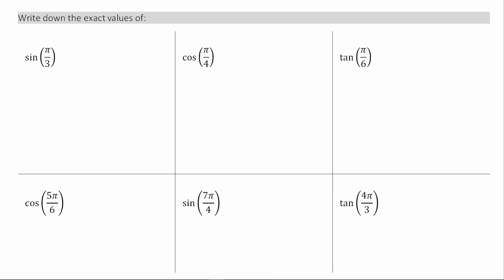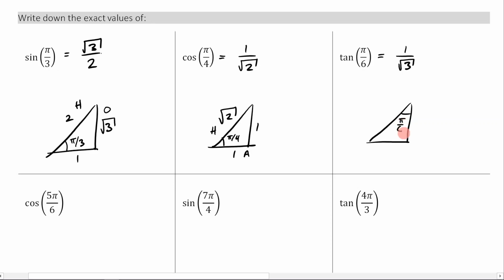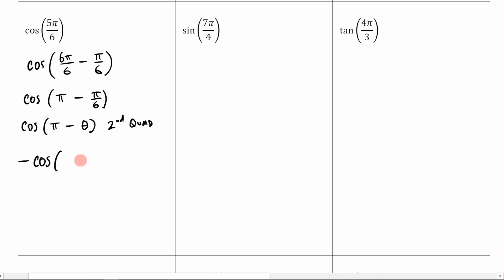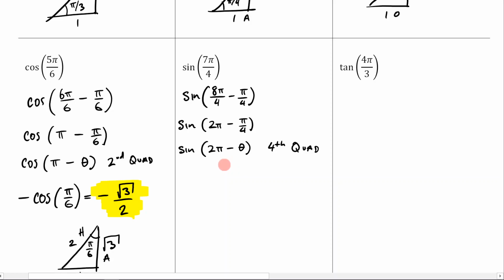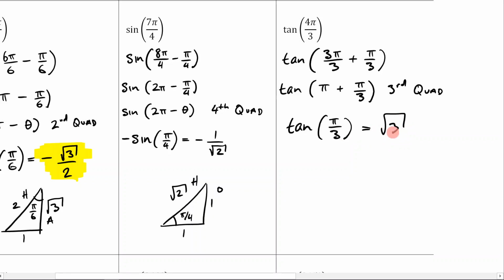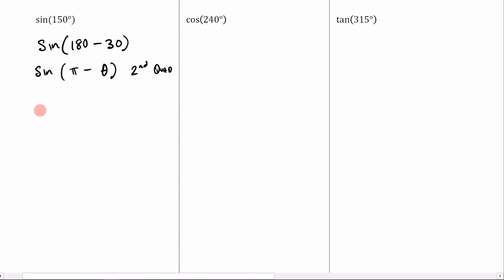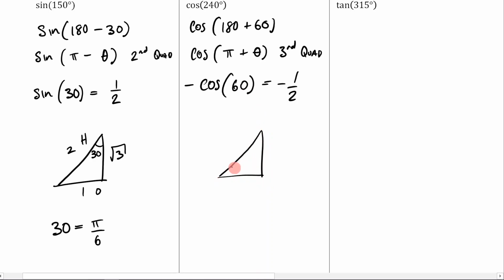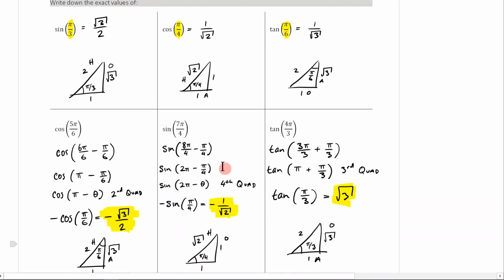Part 2 - Exact Values example questions (14F)